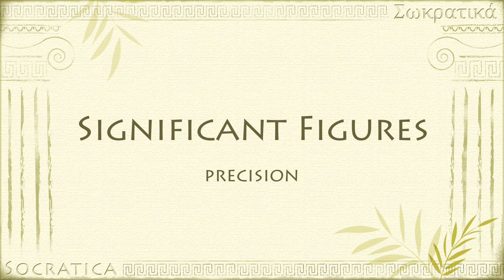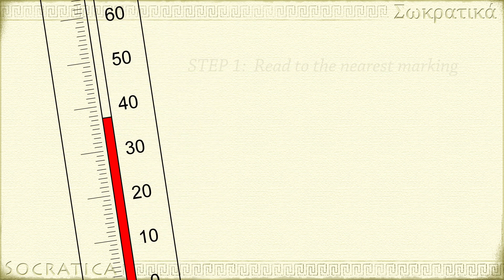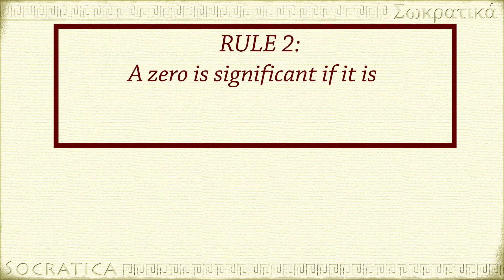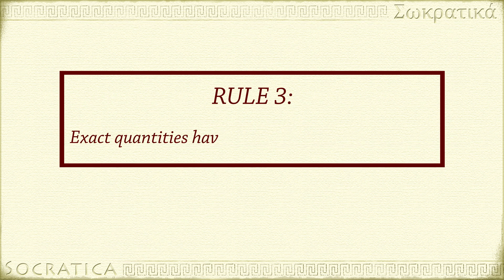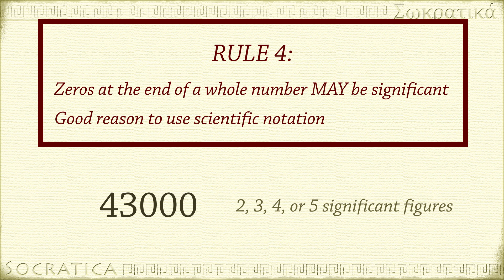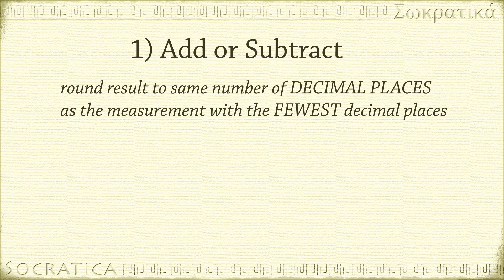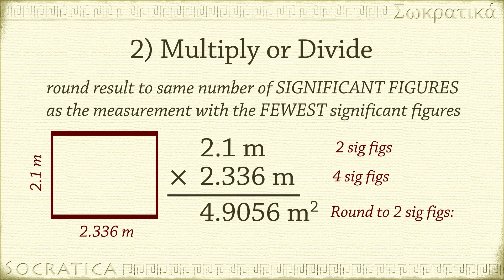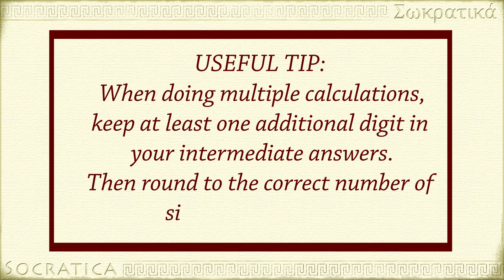Significant Figures | Add, Subtract, Multiply & Divide Sig Figs | Chemistry Physics Engineering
Understanding Significant Figures (also known as “sig figs”) is incredibly important in Science!  When you collect data, whether you’re doing Chemistry, Biology, Physics, or Engineering, you need to notice how precise your tools allow you to be.  There should be one estimated digit in your data.

This is where the idea of significant figures comes from - from measurement!  Make a note of how precise your data is before you start calculating.  Then you round off to the correct number of significant digits at the end of your calculations.  Otherwise, you give people the wrong idea of how precise your initial measurements were.

In this video, we’ll go over all the rules for determining significant figures.  We also do examples of sig figs in calculations! We show you the rules for adding, subtracting, multiplying, and dividing.  We even cover the advanced topics of significant figures in logarithms and when you raise 10 to a power.

LESSON CHAPTERS:
0:00 Intro
0:29  Quick examples of significant figures
1:19  Where does the idea of sig figs come from?
2:30  RULE 1
2:54  RULE 2
4:22  RULE 3
4:58  RULE 4
6:40  Adding and Subtracting Significant Figures
7:30  Multiplying and Dividing Significant Figures
8:14  Logarithms and 10^x with Significant Figures
9:31  Super Useful TIP!

RECOMMENDED Books & Resources:

239 pc Chemistry Molecules Model Kit
Brown and LeMay Chemistry: The Central Science
14th edition